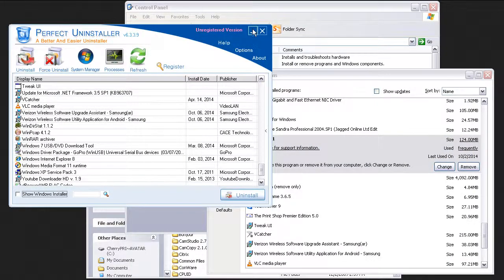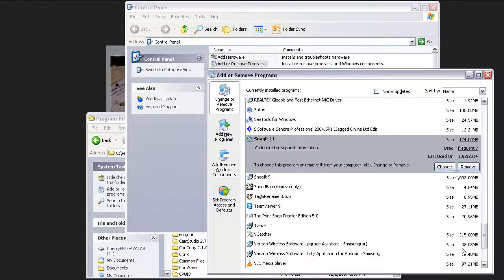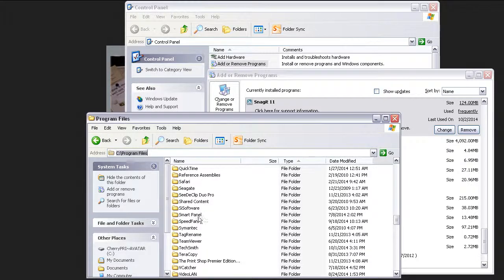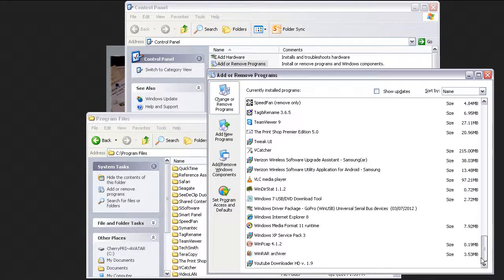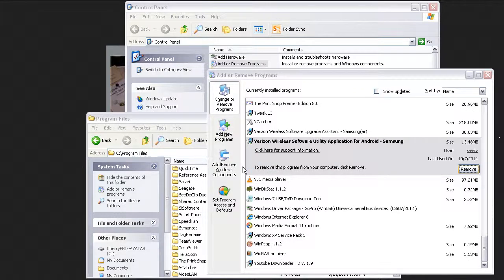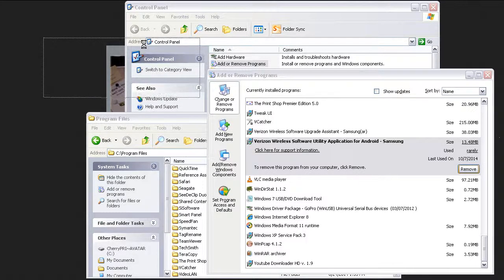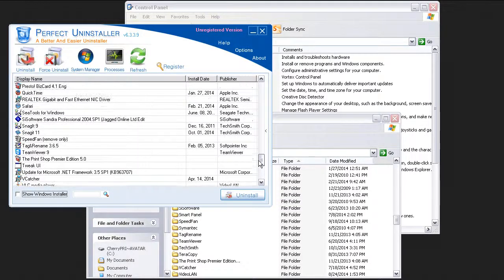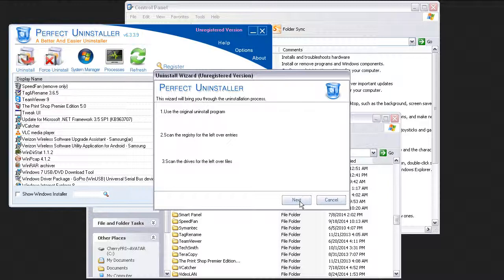Palladin6 -is- The Velvet Doberman – AMERICAN EXPLOITS 004 / Bad Coding "001", Stop The Madness!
INSTALLING A SIMPLE [oh yeah??] DRIVER TO OUR SMARTPHONE
...ARGGH, DOES IT REALLY *HAVE* TO BE THIS WAY?
...All we wanted to do was merely download a *simple* driver so to cross-load music & video files to our Samsung Galaxy S4...after already enjoying that easy-peasy functonality for months now without a second thought!  [Well, not without a lot of arm wrestling with Verizon's auto-update software at first.]